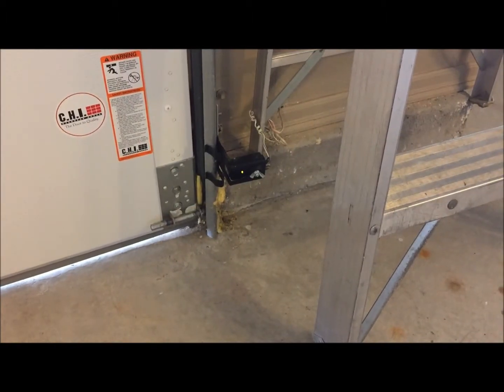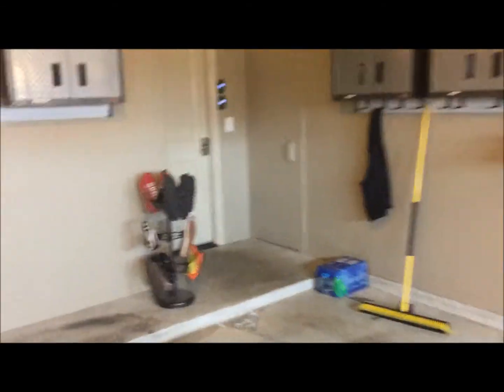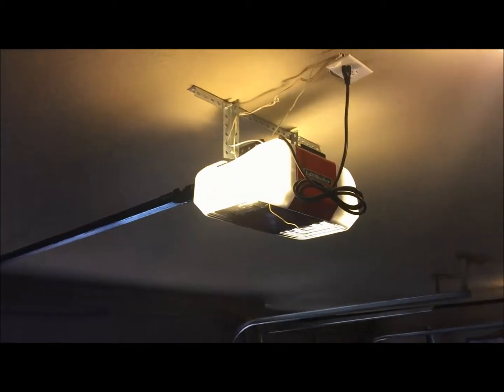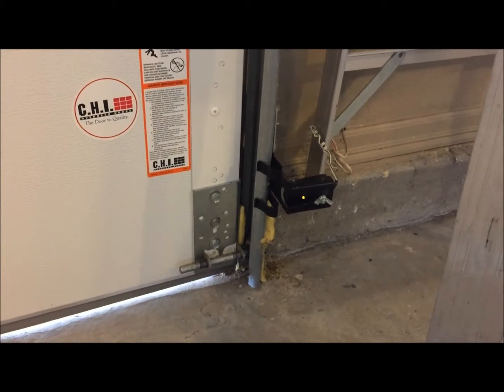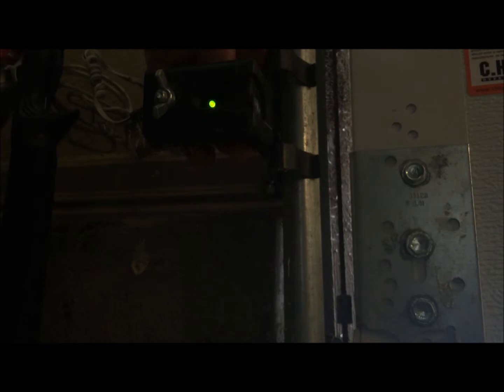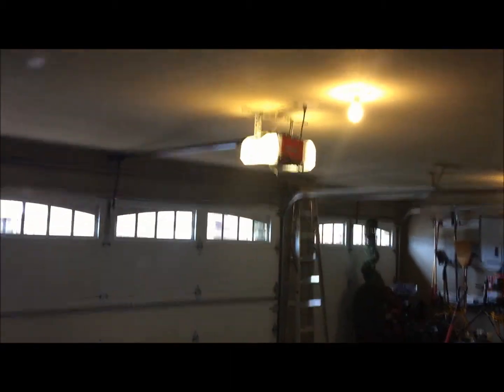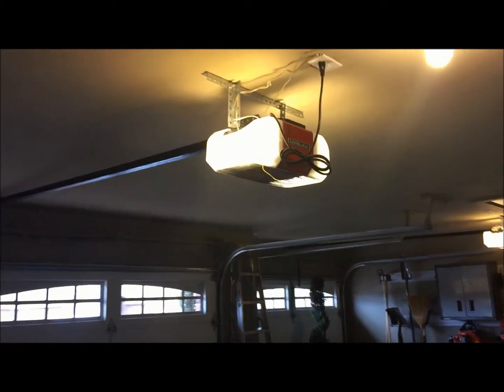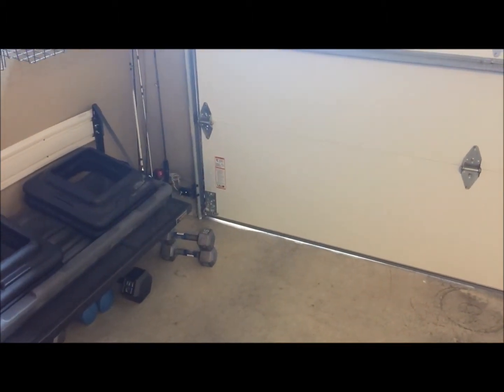Photo Safety Sensor System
If your Garage Door opener will not shut your Garage Door.